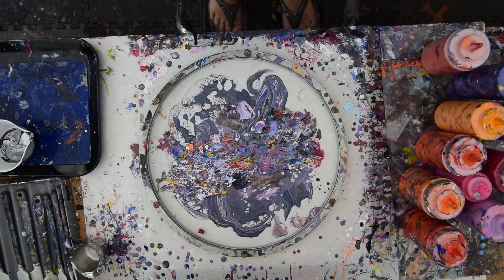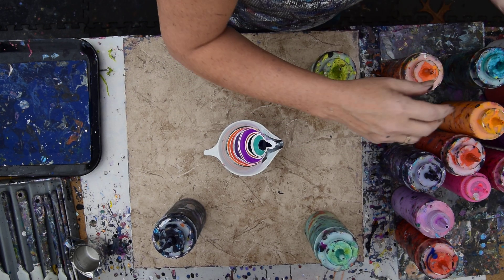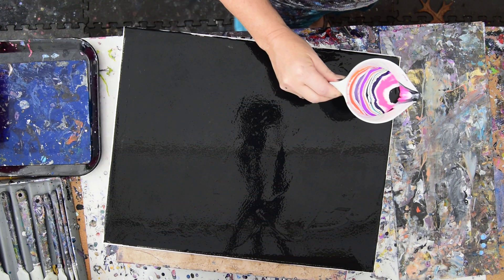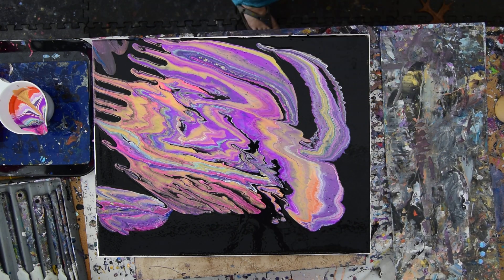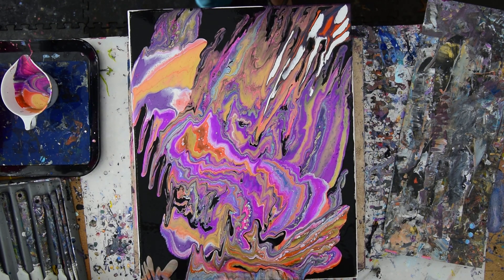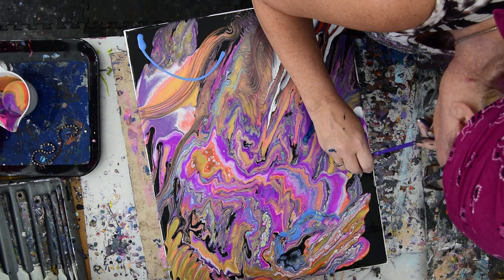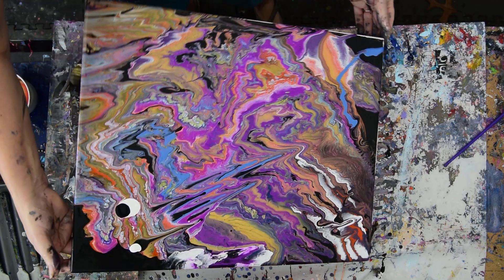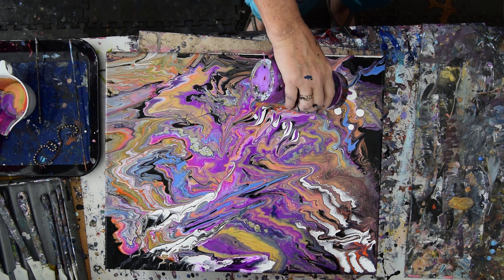Fluid Art Crazy Colorful Psychedelic Enamels & Acrylic Pour#6473 -12.27.19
Your purchase of my art support the creation of videos